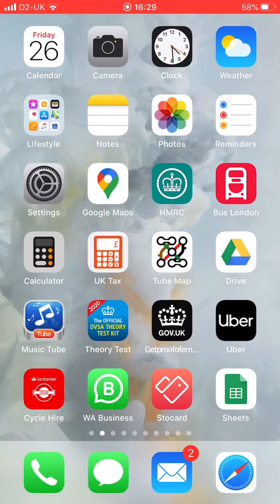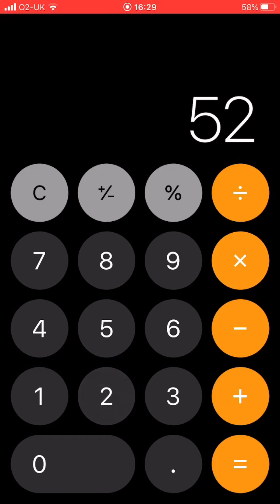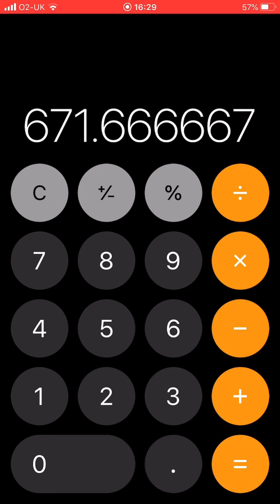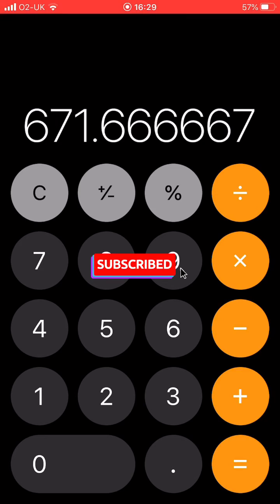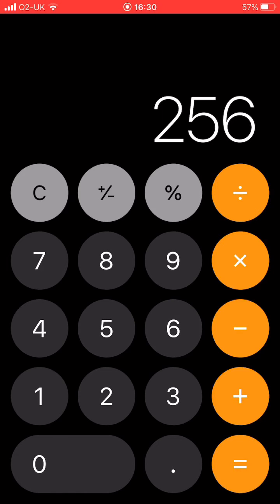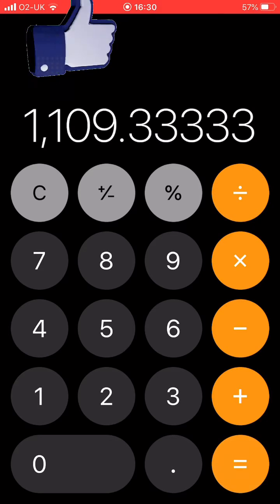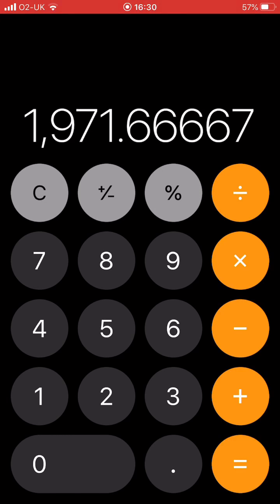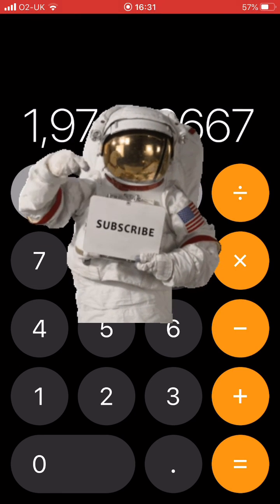How to workout or calculate uk monthly rent from weekly in English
Uk_Rent from weekly to monthly

Let's say your weekly rent is £155
Now you should multiply it by 52 (this is the weeks in a year ) and divide the results by 12 (Months in a year)
£155✖️52 (Weeks a year )➗12 (months a year )
=£671.66(This is your monthly rent )

This is a universal method used by landlords and estate agents work out
 monthly from weekly :

You're weekly rent  ✖️52 weeks
➗12 months=

Amazon sale get lots of discount products